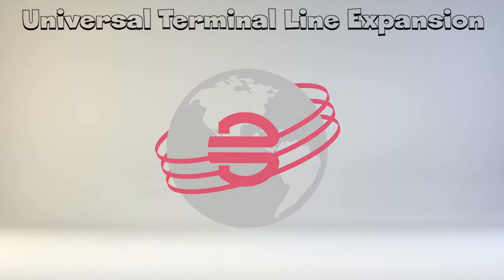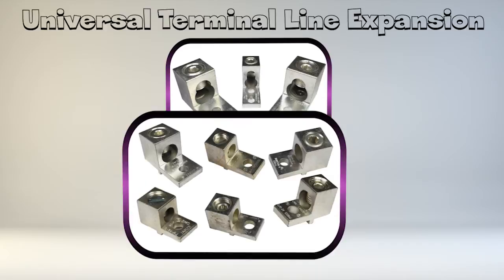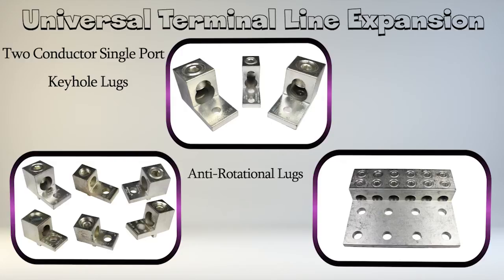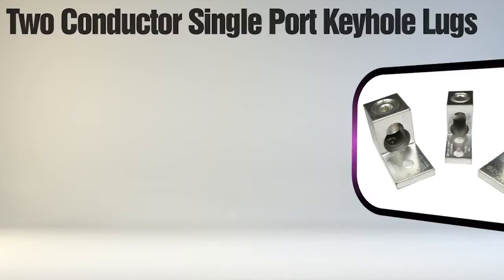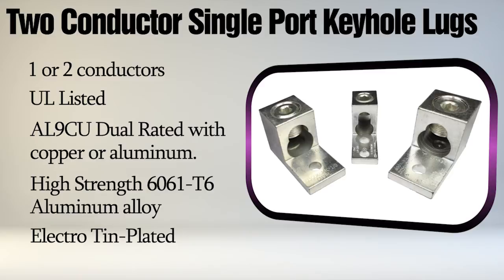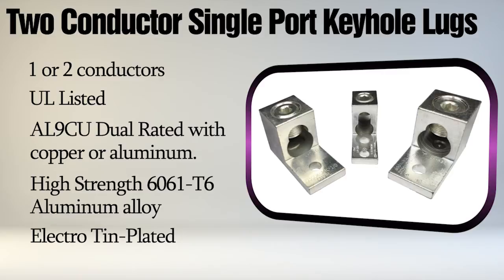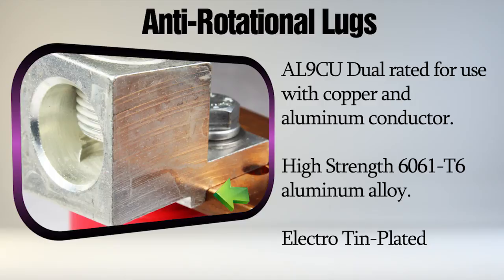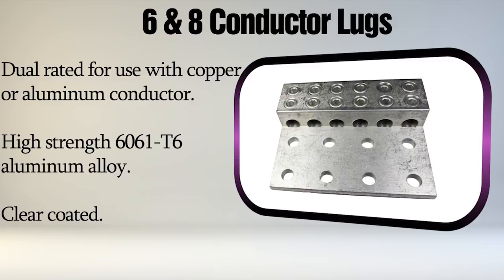Universal Terminal Line Expansion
Burndy is pleased to announce additions to the extended line of Universal Terminal Line Expansion. There have been 18 new items added to the current Universal Terminal portfolio. This includes 3 two conductor single port keyhole lugs. 6 single conductor anti-rotational lugs. And 9 six and either conductor lugs. This new addition supplements the current offering by providing customers with further flexibility when selecting a connector to terminate conductors in power circuits.